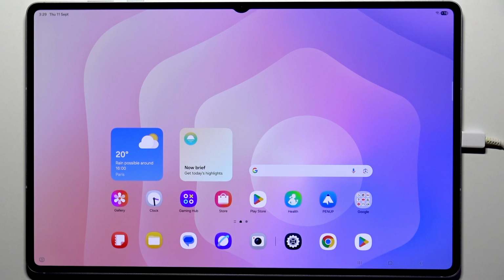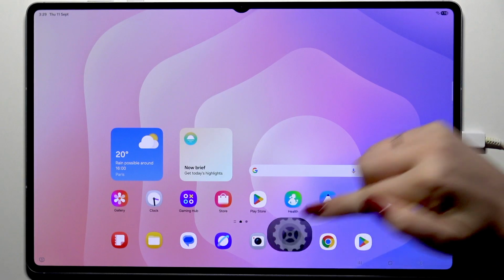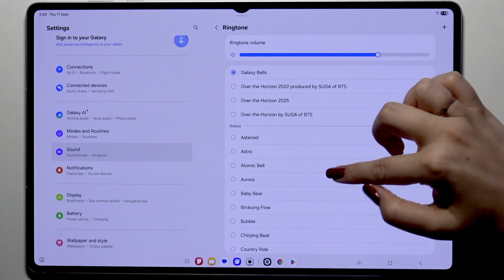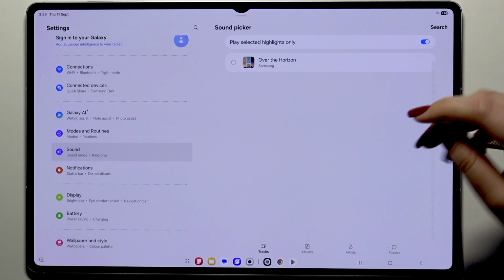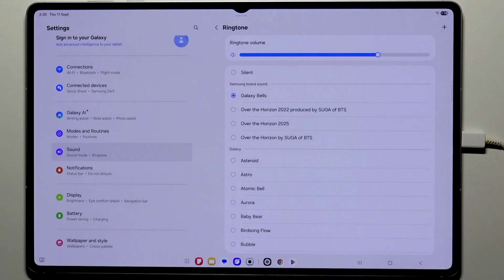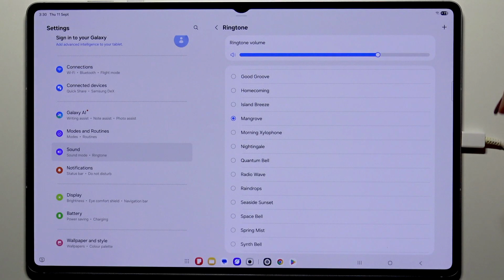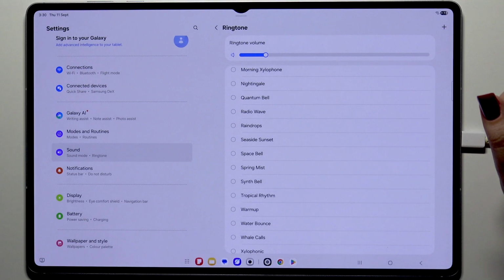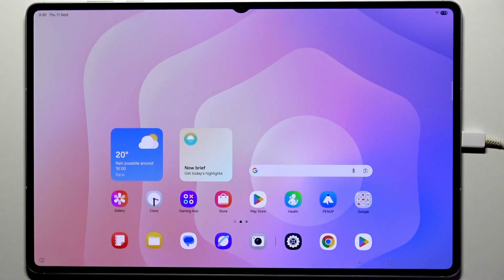SAMSUNG Galaxy Tab S11 Ultra – How to Change Ringtone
If you want to personalize your SAMSUNG Galaxy Tab S11 Ultra, changing the ringtone is a great way to make your device feel unique. In this video, you’ll learn how to change the ringtone on your Galaxy Tab S11 Ultra Wi-Fi by accessing the sound settings, choosing from pre-installed ringtones, or selecting your own audio files. We’ll show you step-by-step how to find the ringtone menu, preview different sounds, and set your favorite as the default ringtone. Whether you want to use a custom song, a downloaded file, or simply switch to a new pre-installed tone, this guide will help you easily update your notification sound on the Galaxy Tab S11 Ultra.

How to change ringtone on SAMSUNG Galaxy Tab S11 Ultra Wi-Fi?
How to set a custom ringtone on Galaxy Tab S11 Ultra?
Where are ringtone settings on SAMSUNG Galaxy Tab S11 Ultra?

0:00 Start and introduction
0:11 Open Settings on Galaxy Tab S11 Ultra
0:25 Go to Sound section
0:32 Access Ringtone options
0:38 Add custom ringtone or select from list
1:03 Preview and set ringtone
1:22 Confirm new ringtone is set